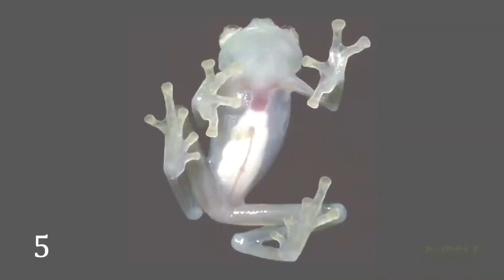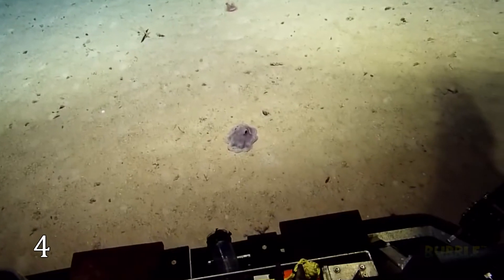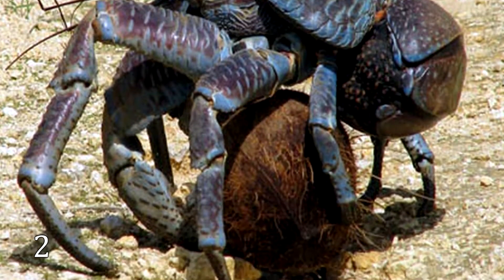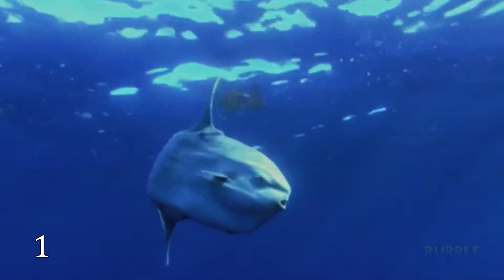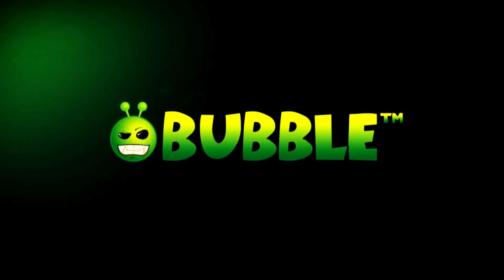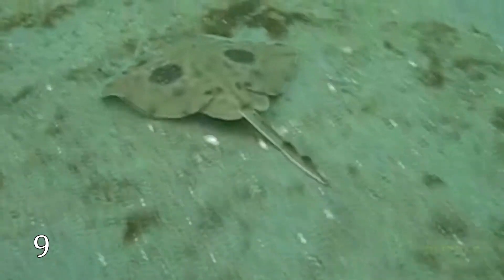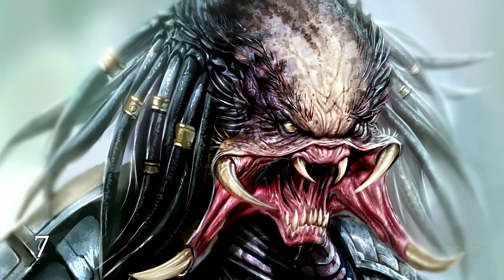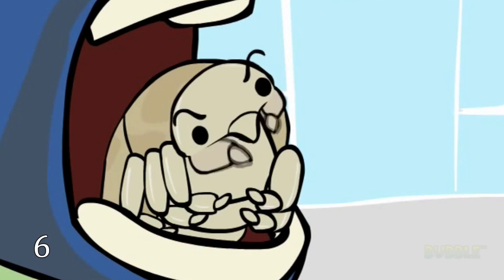The Most Cutest Dog In The World Funny Dog Breeds Funny Puppy Animals Dogs And Cats #167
LIFE IS BETTER WITH PUPPIES  & KITTENS  :) :)